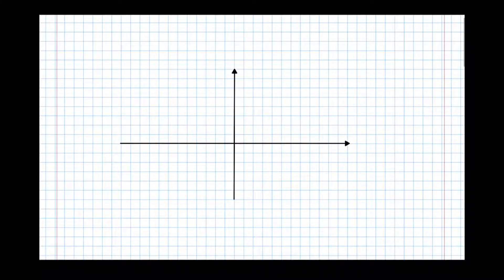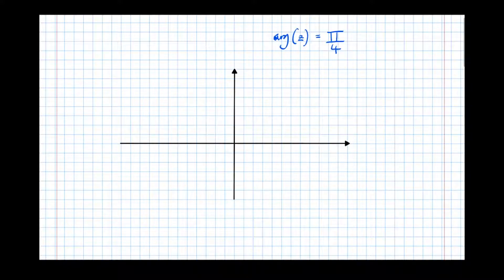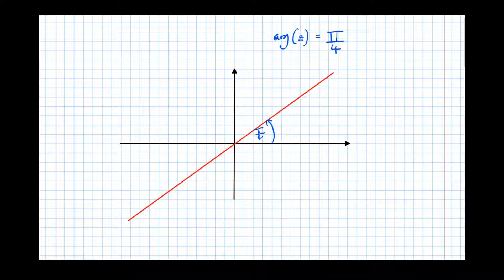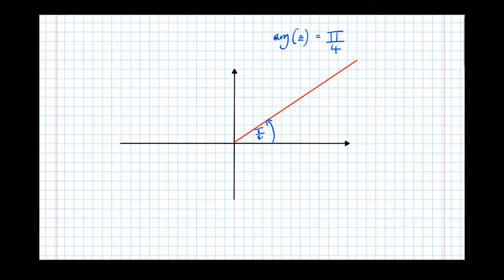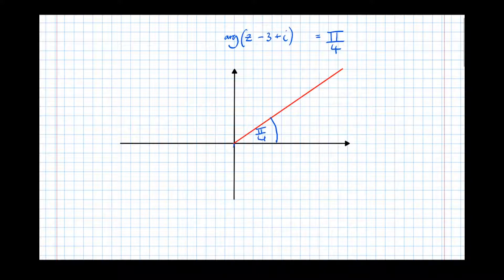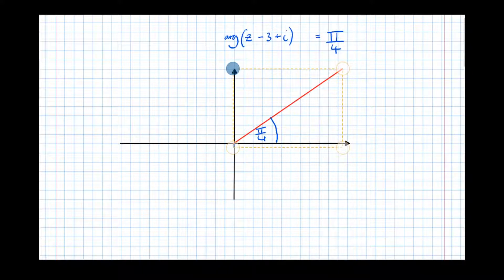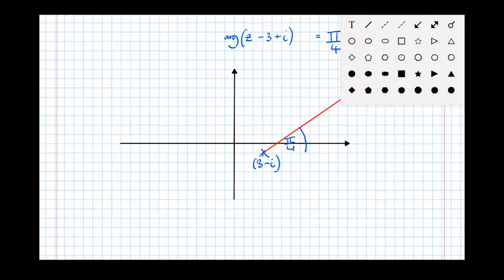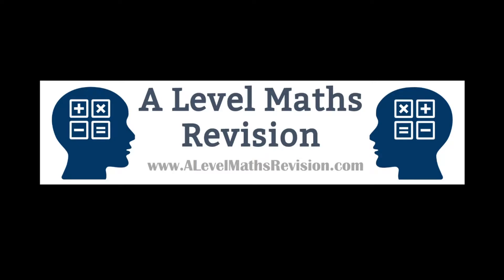Straight Lines on the Argand Diagram [Yr1 Further (Pure Core)]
An A Level Further Maths Revision tutorial on loci of complex numbers that lead to straight half lines on the argand diagram For more information on my one-to-one tutoring please